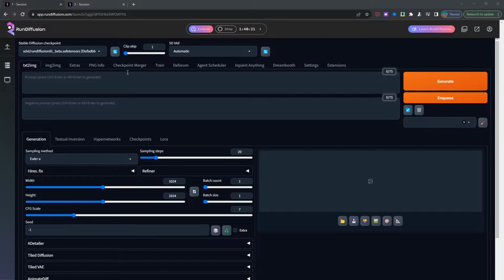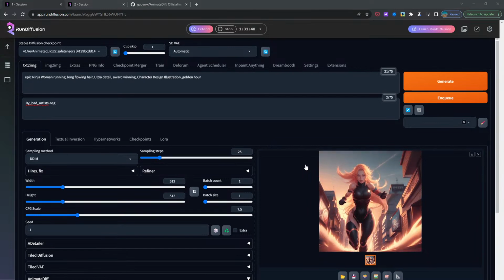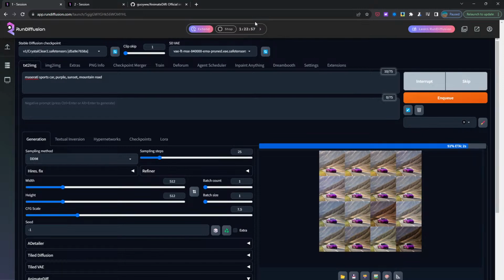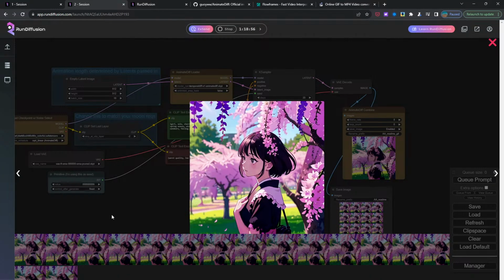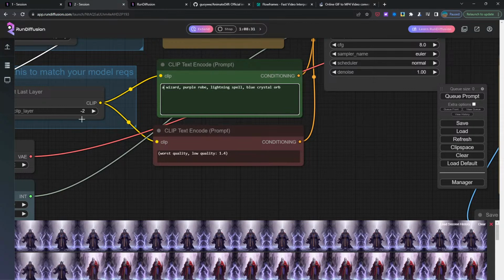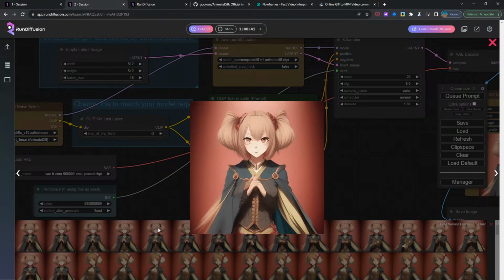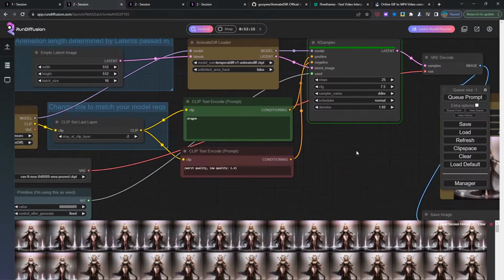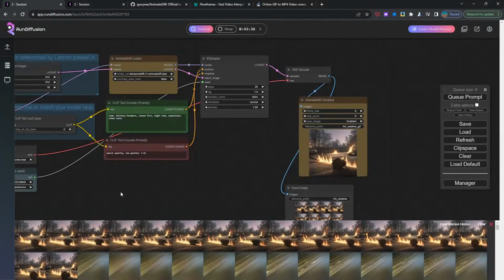AnimateDiff and AudioCraft LiveStream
Video and music... what else could you want!?